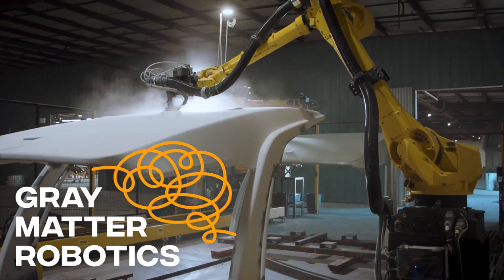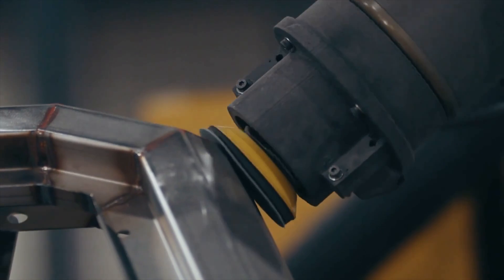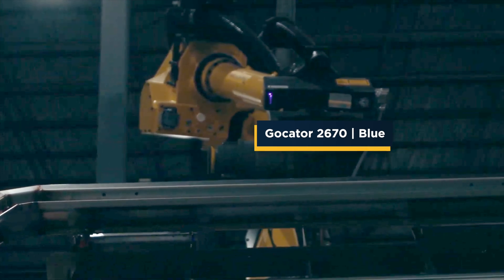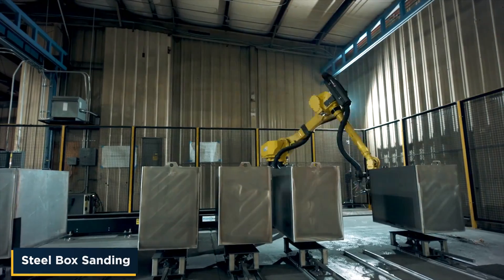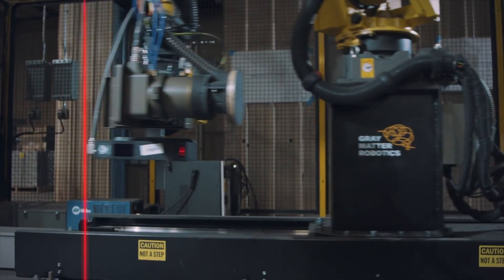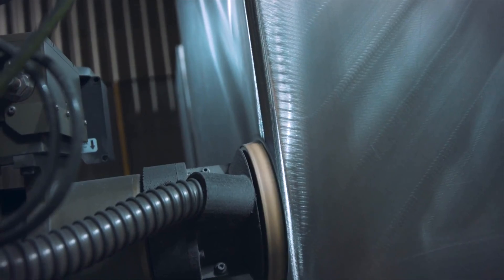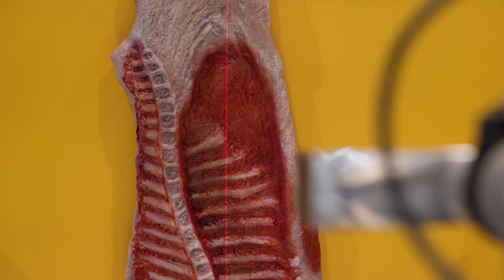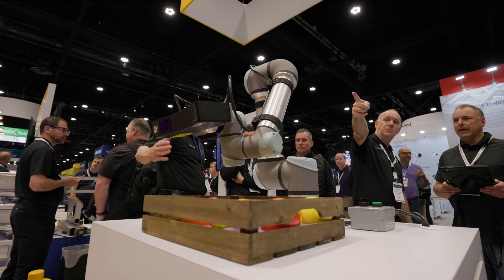AI-Powered Robotic Solutions with GrayMatter Robotics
GrayMatter Robotics delivers easy-to-deploy, highly reliable smart robotic cells that empower workers with superhuman capabilities, allowing them to achieve unprecedented speeds, consistency, and quality without the limitations and strains of manual methods.

Applications include sanding, grinding, polishing, spraying, coating, trimming, blasting, and more.